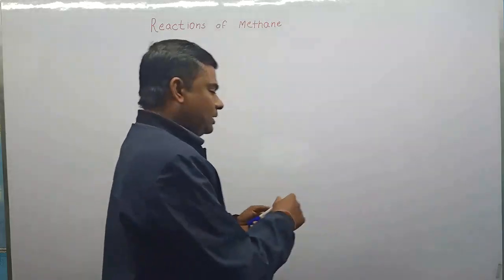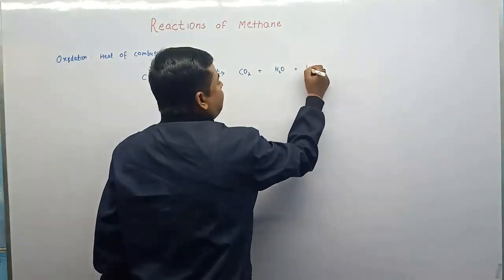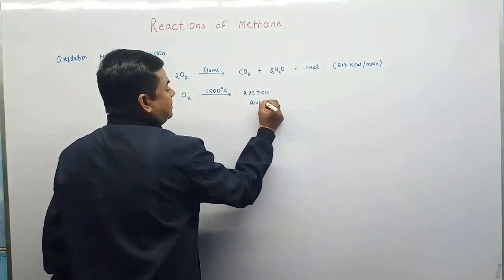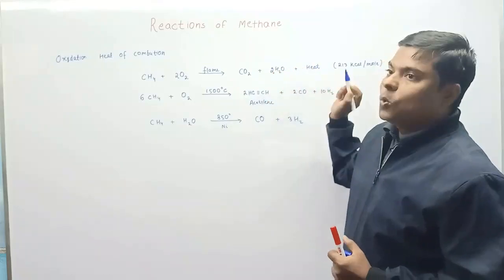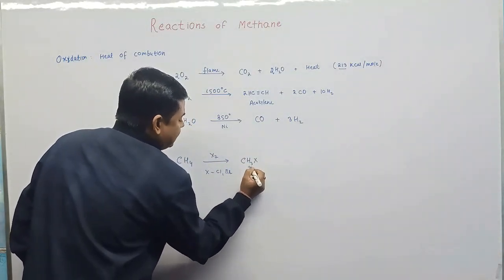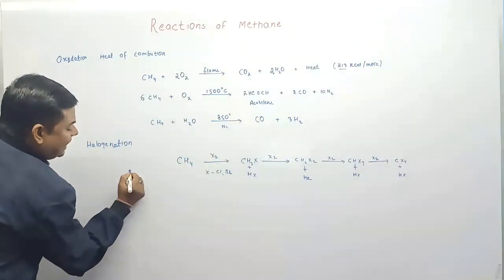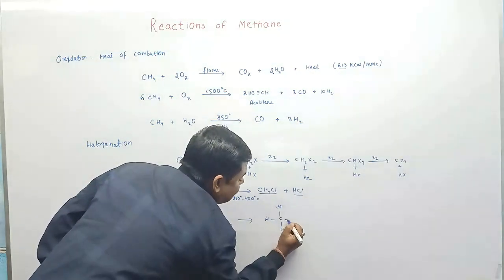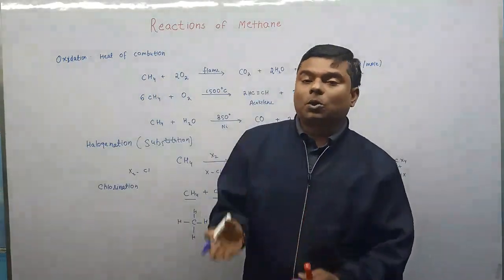WARNING: The Reaction of Methane is Terrifying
In this video we explain the Reaction  of Methane.